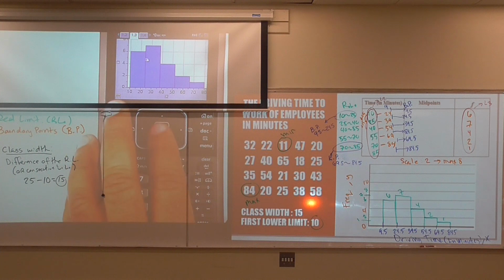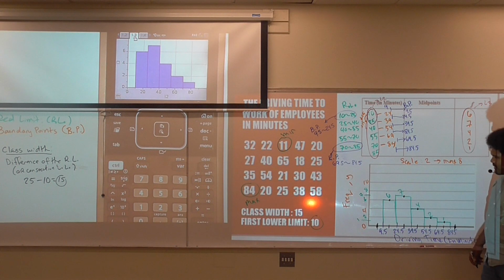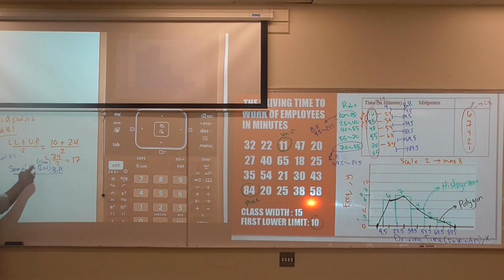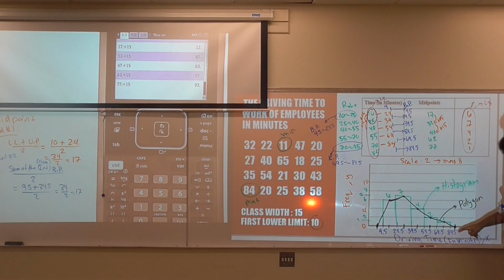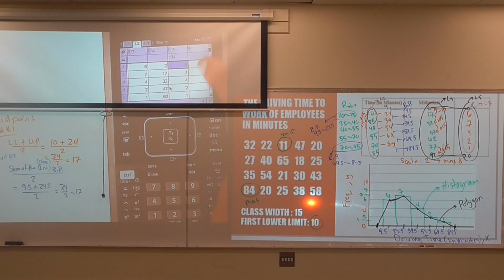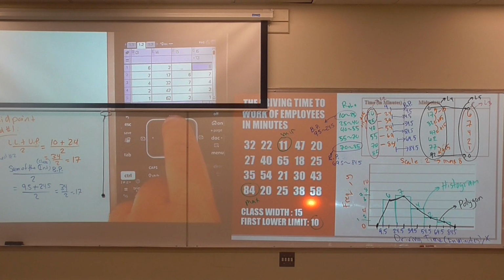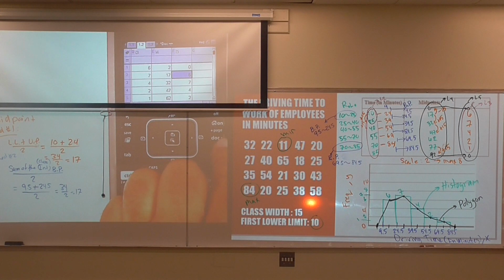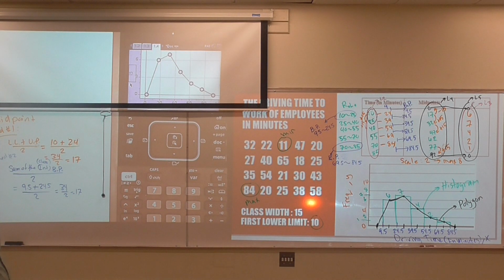TI nspire Frequency Part 2